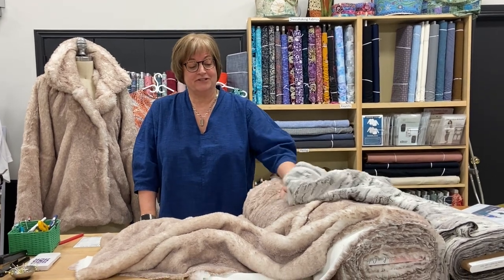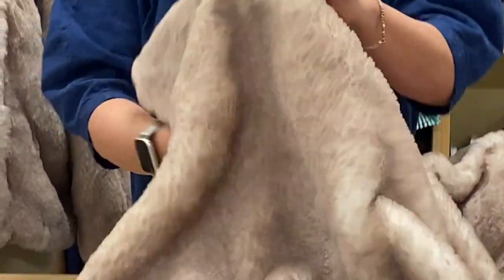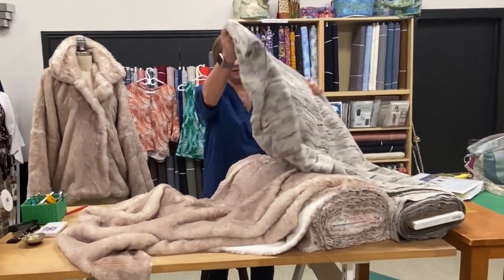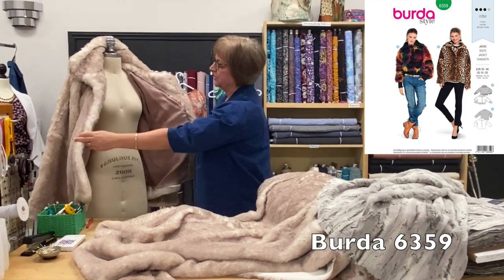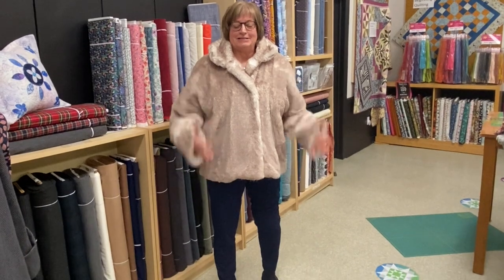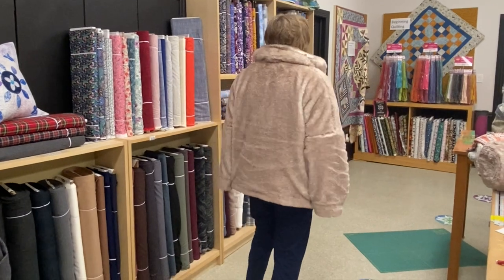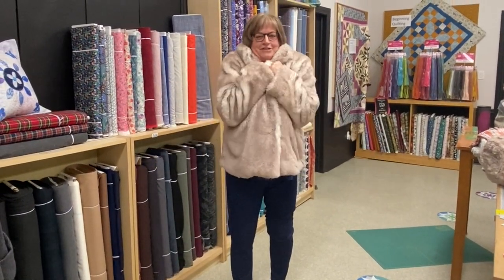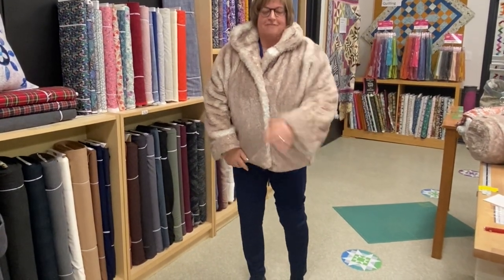Stylish Comfort: Cuddle Fox Faux Fur Coat Showcase | ABQ Sewing Studio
Step into luxury and style with our showcase of the Cuddle Fox faux fur fabrics from Shannon Fabrics at ABQ Sewing Studio! In this video, we unveil the irresistible charm of a faux fur 'teddy' style coat crafted using the Burda 6359 pattern. Experience the ultimate in cozy couture as we highlight the beauty and comfort of this stunning creation.

At ABQ Sewing Studio, we're passionate about empowering creativity and showcasing the possibilities of DIY fashion. Watch as we unveil the allure of handmade elegance and demonstrate how to elevate your wardrobe with a touch of warmth and sophistication.

Discover the joy of crafting your own unique pieces and embrace the artistry of sewing. Don't miss out on the chance to indulge in style and comfort - check out these fabrics and pattern now!

Explore our selection of faux fur fabrics: Faux Fur Collection

Interested in enhancing your sewing skills? Join our in-person classes at our Strathroy, Ontario location: Classes